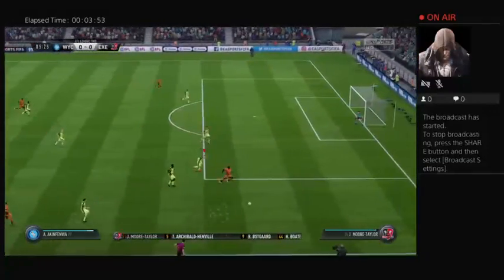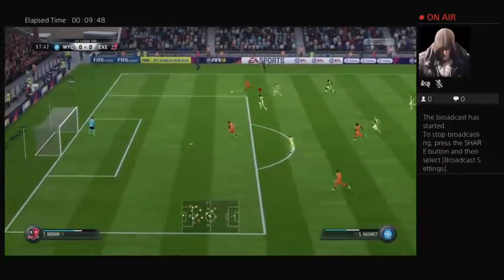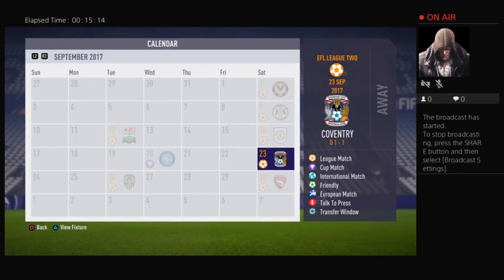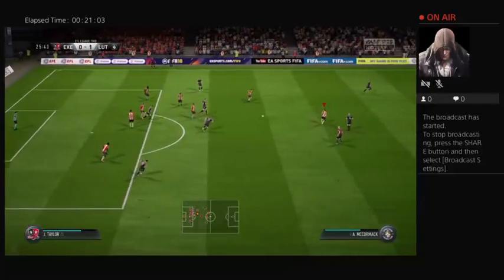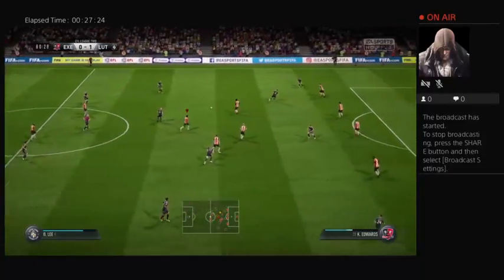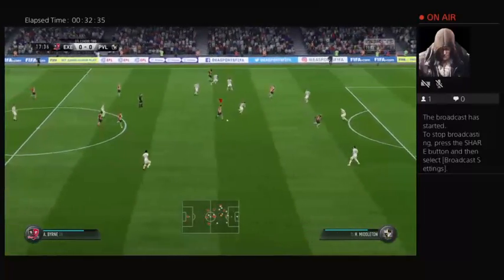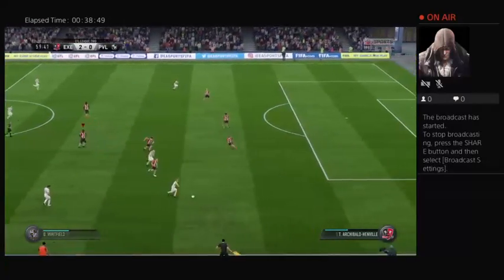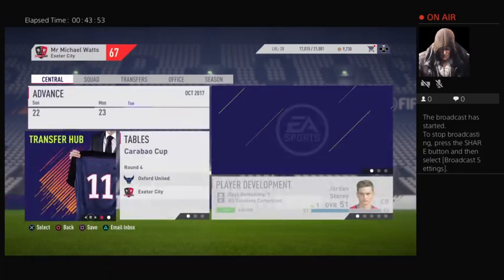Exeter Career Mode RTC S1E10: Rocking League Two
My Upload Schedule starting 8/1/2018

Mondays/Wednesdays/Fridays  3pm:Exeter RTC
Tuesdays 6pm: West Ham Career Mode
Saturday/Sundays MW Career Mode (starting 9/3/18)